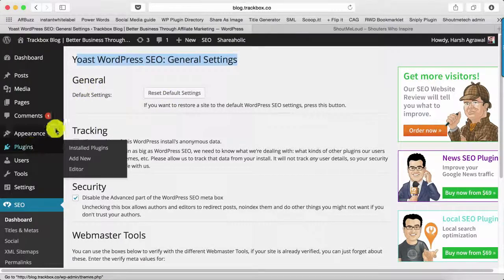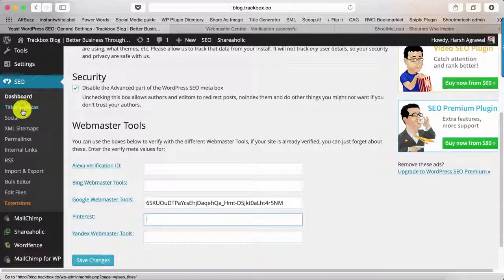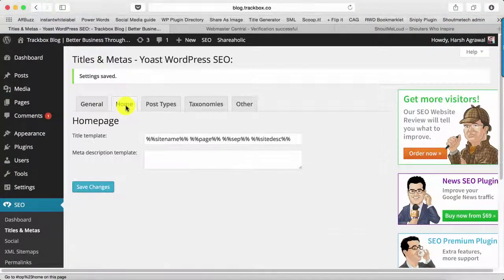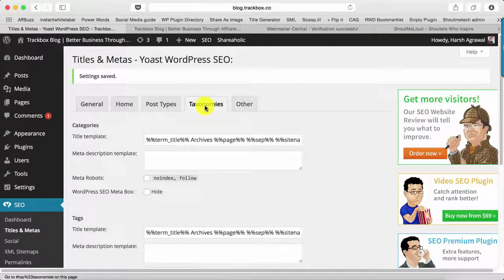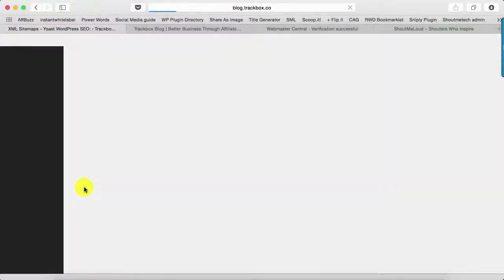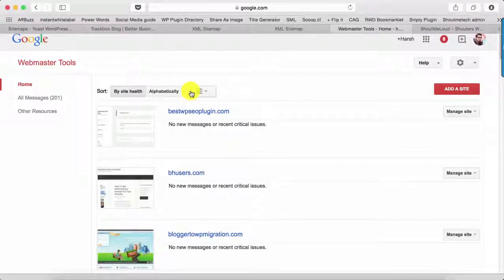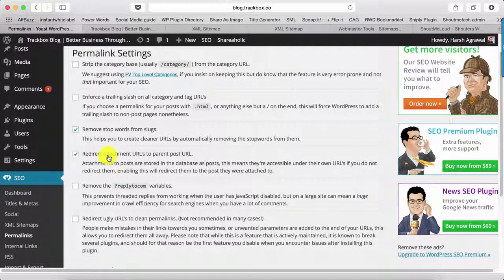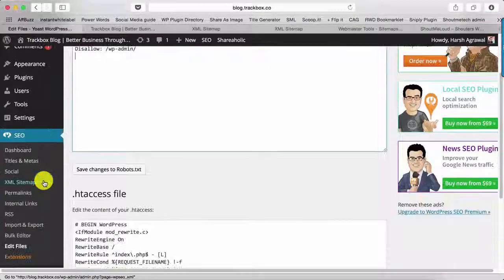Setting SEO Yoast Terbaik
Cara setting plug in seo yoast terbaik untuk wordpress anda